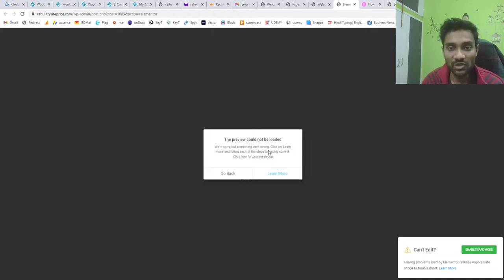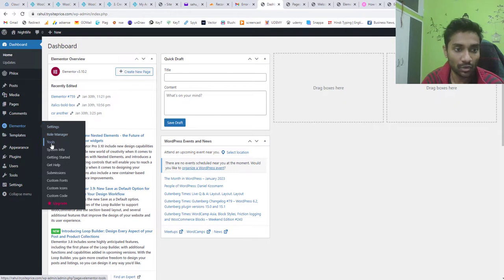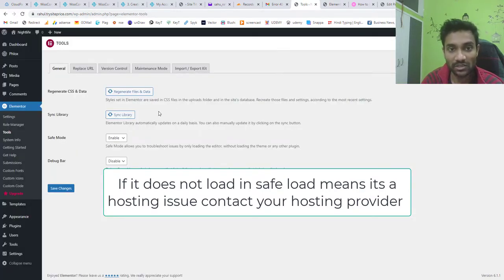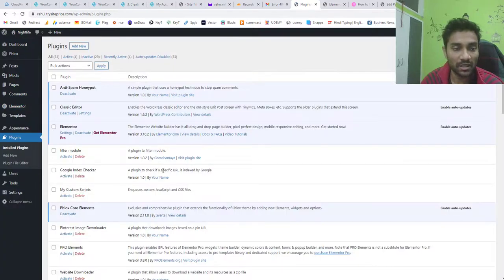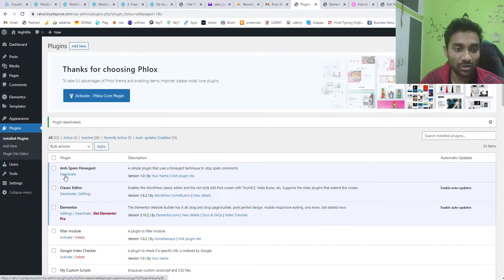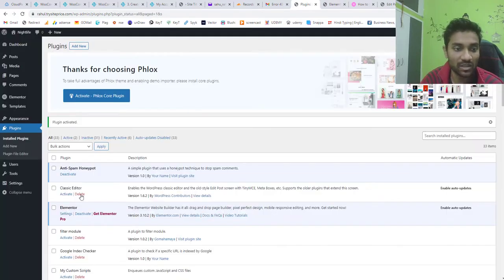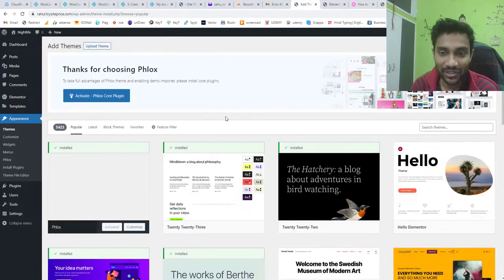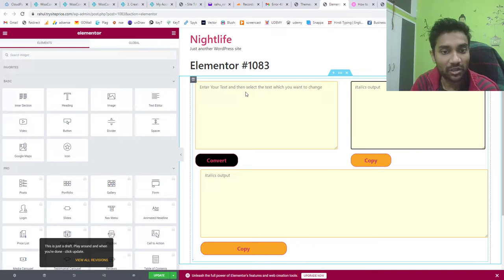How to Fix the 'Preview Could Not Be Loaded' Error Elementor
Learn How TO FIX The "Preview Could Not Be Loaded" error in Elementor can occur for several reasons, including server connection issues, incorrect WordPress settings, and conflicts with plugins or themes. Here are some steps to fix the error:

Check your server connection: Ensure that your website is not facing any server downtime or connection issues.

Clear browser cache: Clearing the cache of your browser can sometimes resolve the issue.

Deactivate plugins: Deactivating all plugins and reactivating them one by one can help identify the source of the conflict.

Switch to a default theme: Temporarily switching to a default theme (e.g., Twenty Twenty-One) to see if the error still persists can help isolate the issue.

Update Elementor: Updating Elementor to the latest version can resolve compatibility issues with your current setup.

Increase PHP Memory Limit: You can increase the PHP memory limit by editing the wp-config.php file and adding the following code: define( 'WP_MEMORY_LIMIT', '256M' );

Contact your hosting provider: If none of the above steps solve the issue, you may need to contact your hosting provider for further assistance.

These are some common solutions for fixing the "Preview Could Not Be Loaded" error in Elementor. If the issue persists, you can also consult the Elementor documentation or seek support from the Elementor community.

More relevant blog